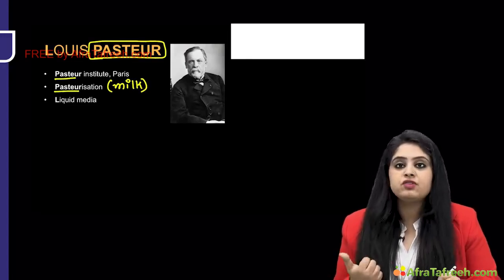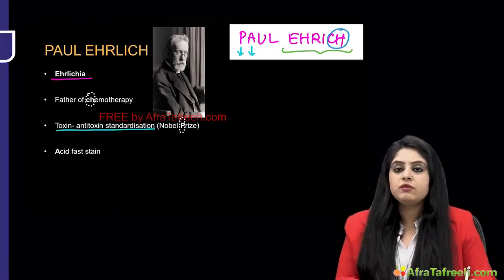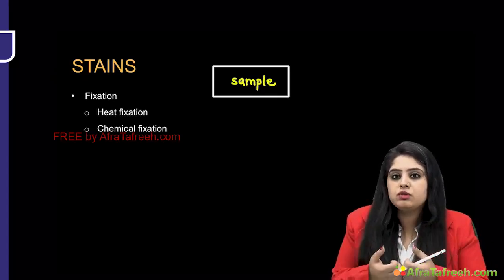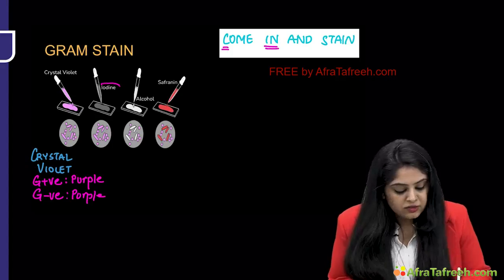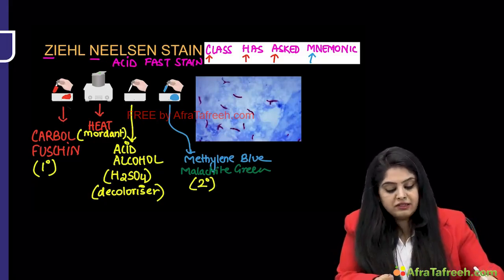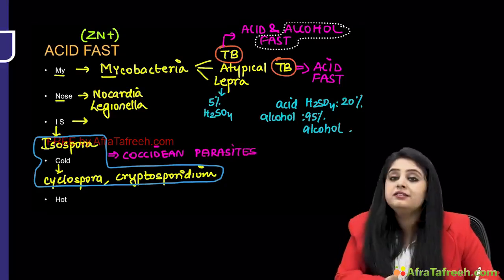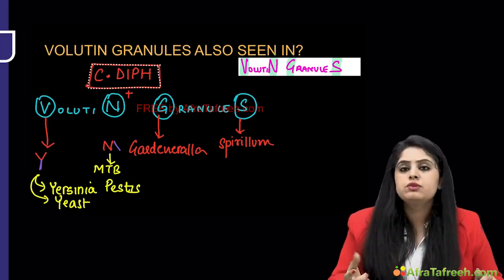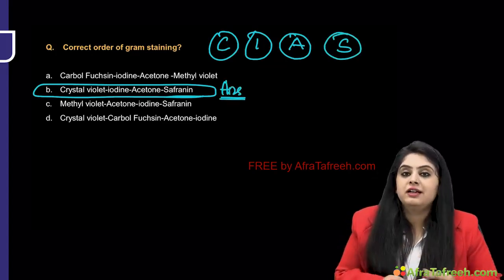GENERAL MICROBIOLOGY 1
GENERAL MICROBIOLOGY preeti mam